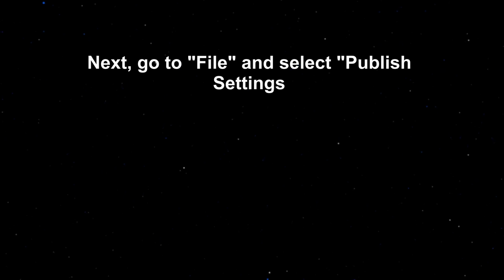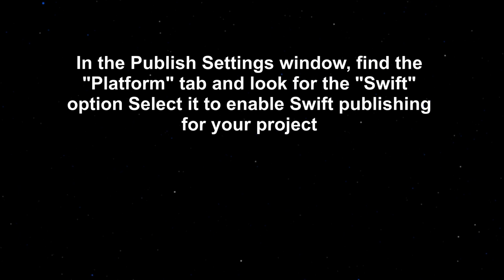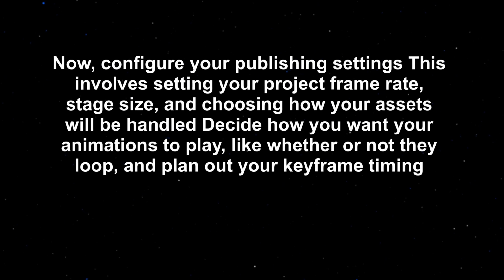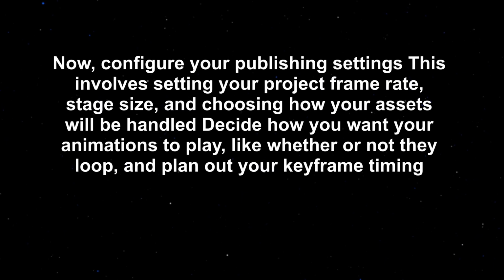How to Publish as a Swift Adobe Animate - KevinHowTo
How to Publish as a Swift Adobe Animate: Discover the process of publishing your Adobe Animate creations as Swift applications; this tutorial unlocks the potential to bring your animations to iOS devices. Learn how to prepare your content, optimize assets, and integrate with Swift's coding elements to create interactive experiences. Perfect for developers and designers!

00:00 Intro
00:10 Prepare Animate Project
00:23 Open Publish Settings
00:31 Configure Publish Settings
00:43 Publish to Swift
00:53 Open Swift Project
01:06 Import Assets and Integrate
01:18 Conclusion